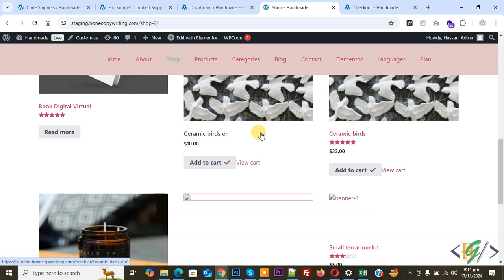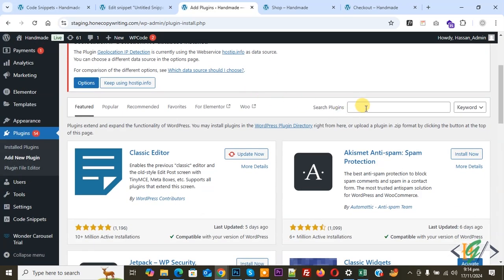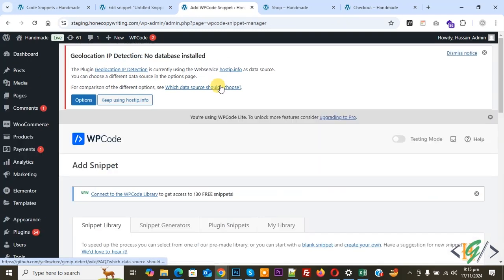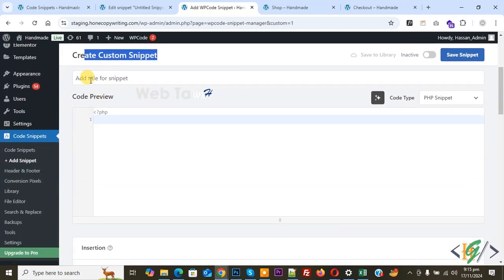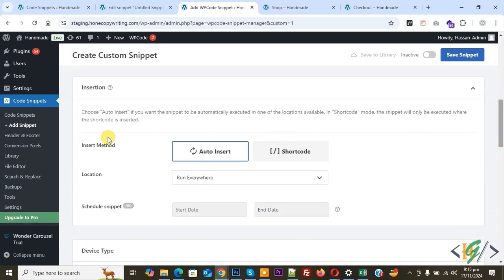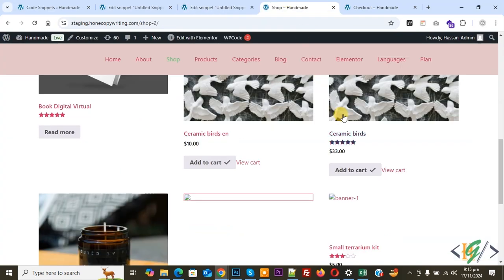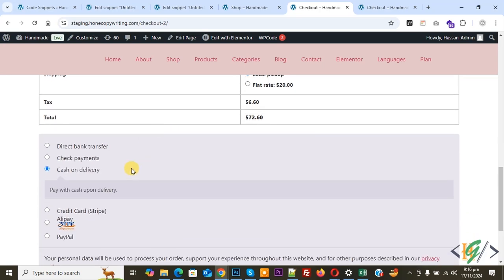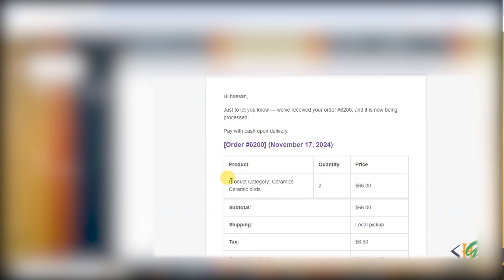How to Display Product Category Name Before Products Name in WooCommerce Emails in WordPress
In this woocommerce tutorial for beginners you will learn how to add product categories name before product name in admin and customer email using custom php snippet in wordpress website. So after adding custom code you can display product category above product name in administrator or customers order email / notification.